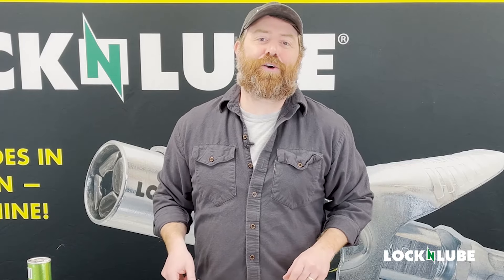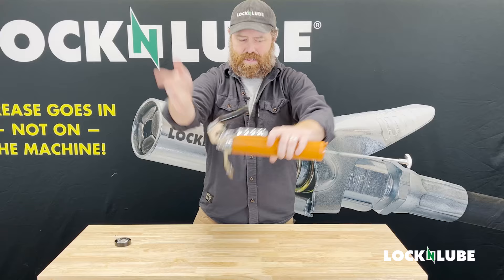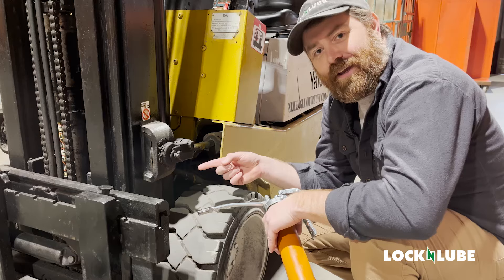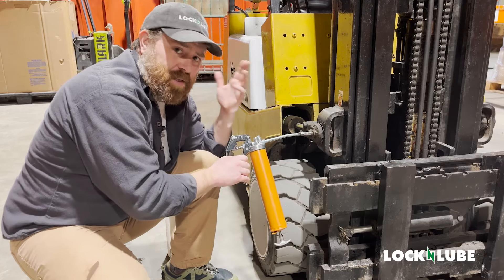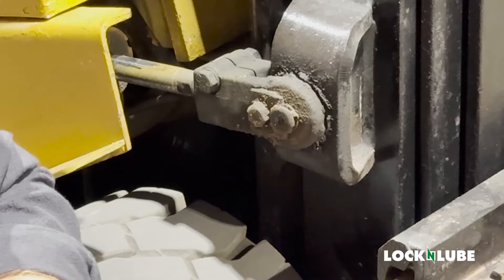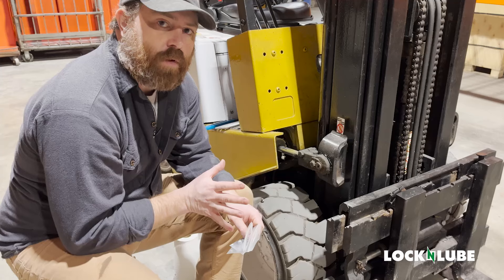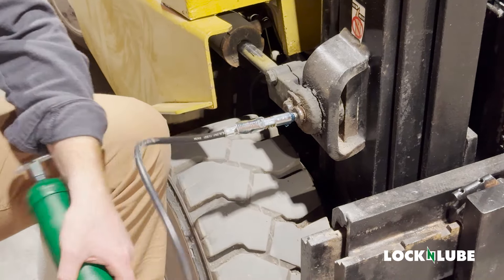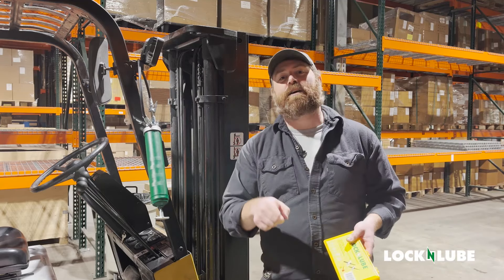Upgrade your grease gun, with LockNLube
Follow along with Aaron as he explores the differences between our heavy-duty grease guns with the LockNLube® Grease Coupler versus "the other grease gun."

Aaron also gets the opportunity (whether he wants to or not) to show you how LockNLube can help you end your greasing frustrations with the right tools and accessories to make your maintenance tasks run smoothly.